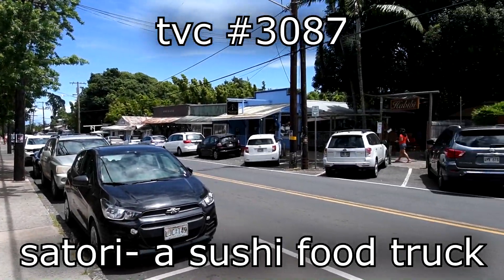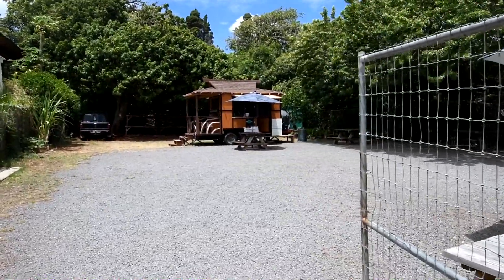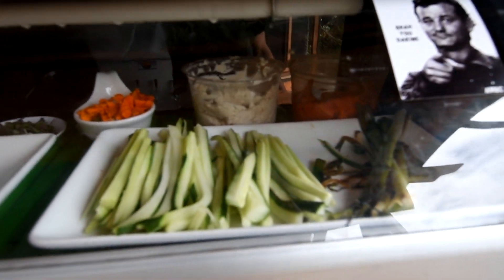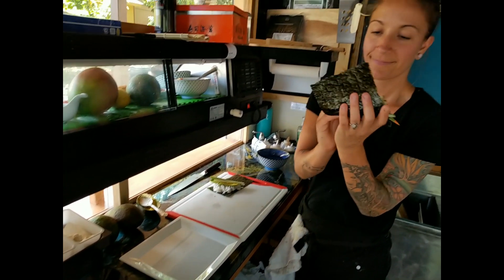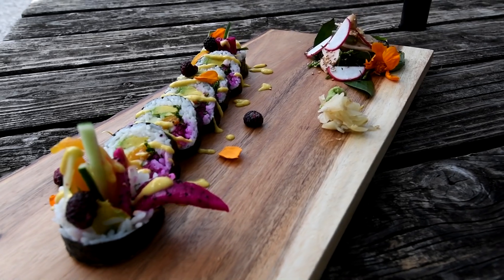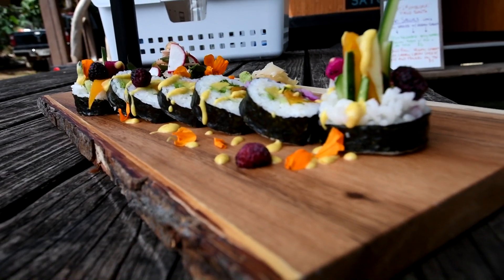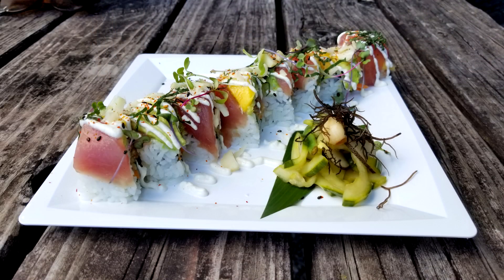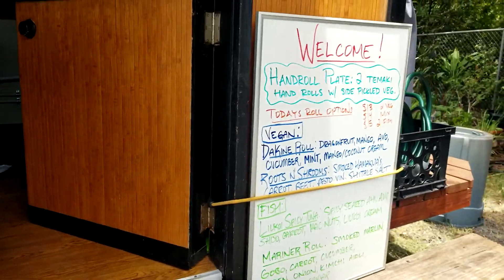satori: a sushi food truck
here on maui in the town of makawao there is a gravel lot right across the street from the rodeo general store and that is where you can find a food truck packed with amazingly delicious sushi rolls.  it just opened for business but i definitely see it being a long term staple of maui life so if you are in the area, stop by and check it out!  he has only been open for a couple days so i think the days and hours of operation are still getting figured out but i believe he is shooting for a thurs-sunday from 11am-3pm kind of schedule.